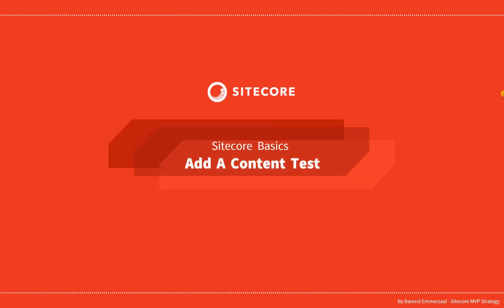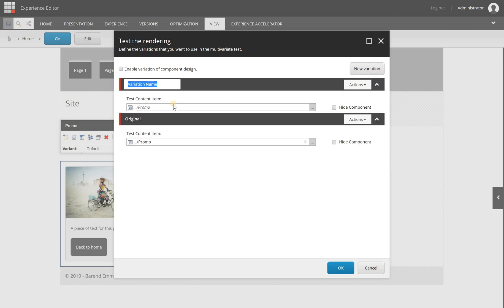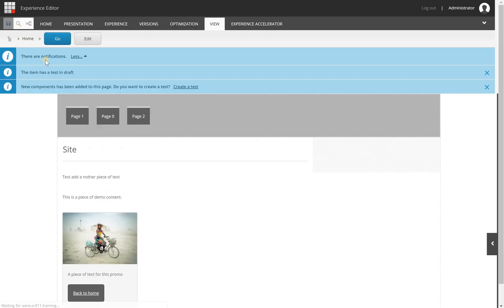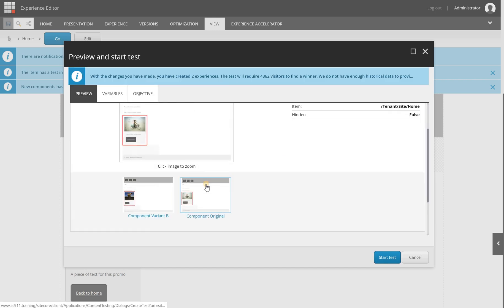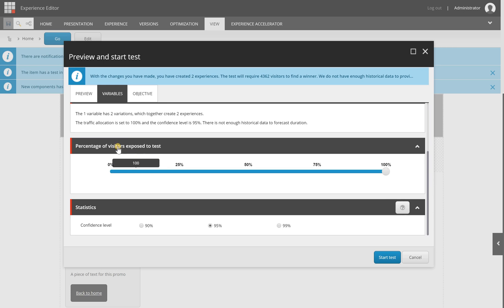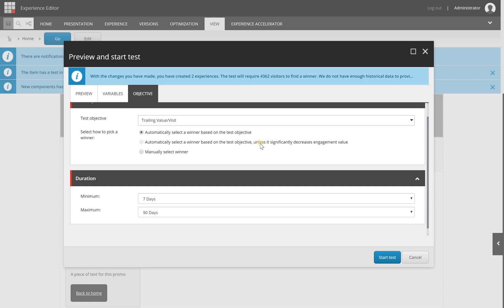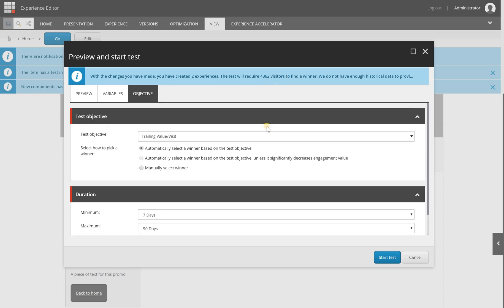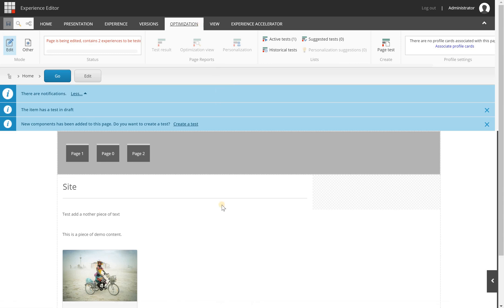27 - Sitecore Basics Series - Add a content test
Learn how to setup a simple content test for a componentn on a page.